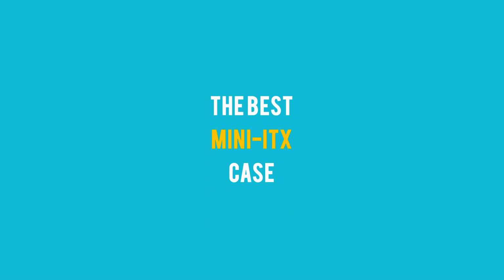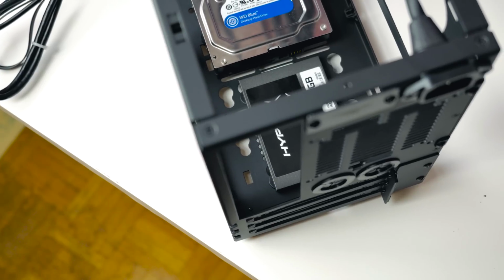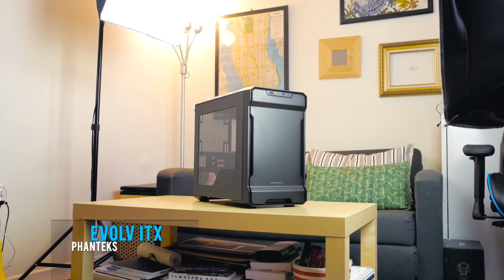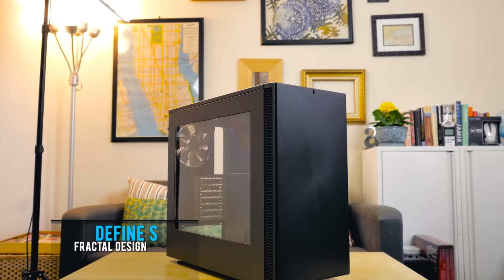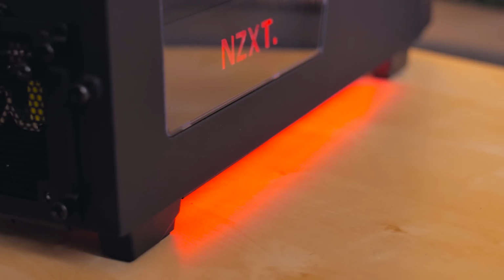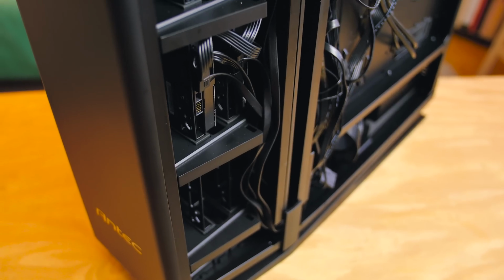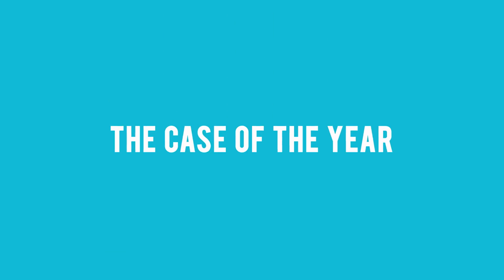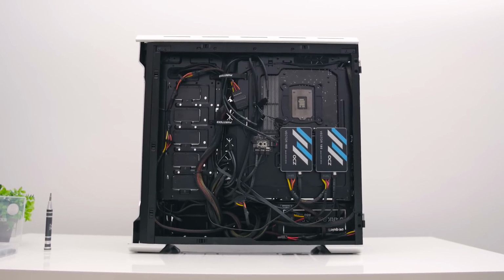TOP CASES OF 2015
The Best PC Cases of 2015!

Best mini-ITX case [1:52]
Best Budget case [4:24]
Best Beginners case [5:16]
The "WTF?" case [7:31]
The Most Beautiful case [8:46]
The Case of the Year [9:49]
Bloopers [12:09]

Music
Symmetrik - Nebula [AirwaveMusic Release]